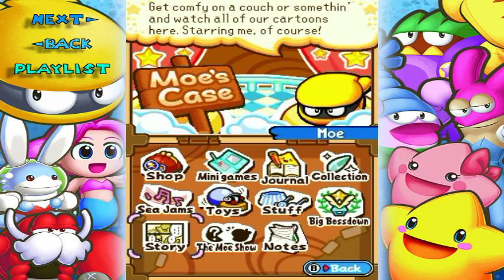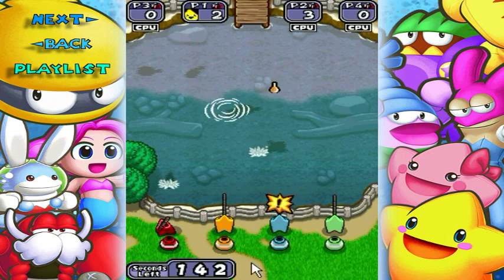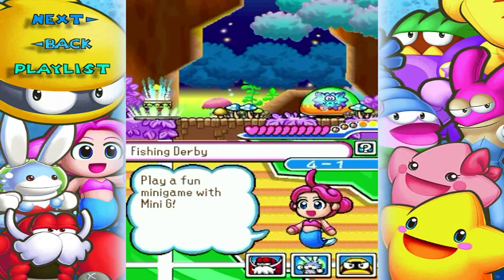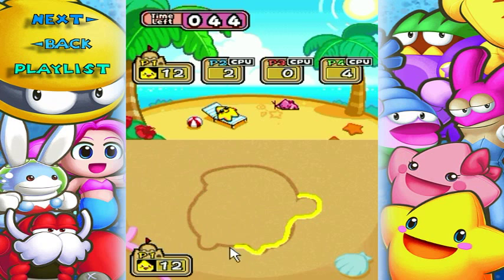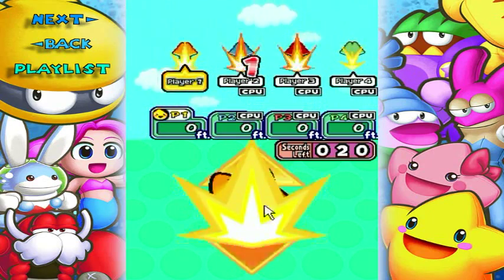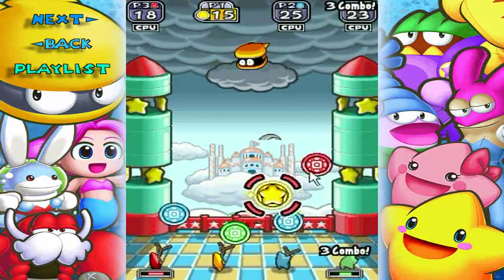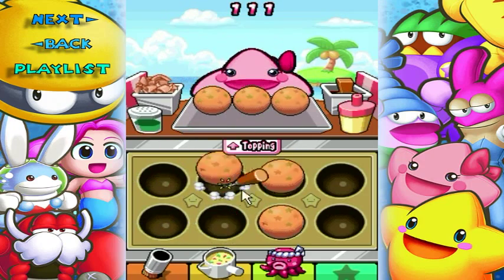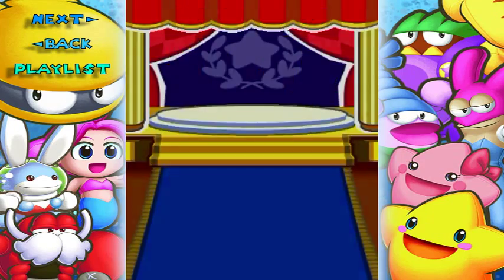The Legendary Starfy Walkthrough Part 45: Games Legendary Heroes Play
Mini G here! Step right up to play the greatest games on earth! In reality, I probably exaggerated on the "greatest games on earth" part, but I think you'll enjoy them anyway! At least for a little while...

Time Stamps:

MiniGames:
1:19 MiniGame 1, Fishing Derby (At Stage 4, Sogwood Forest)
6:35 MiniGame 2, Sand Tracer (At Stage 6, Skydye Heights)
10:35 MiniGame 3, Depth Chargers (At Stage 7, S.S. Logwater)
13:35 Coin Slinger (In the Case)
16:48 Dumpling Master (In the Case)